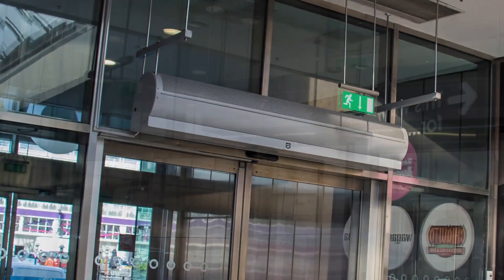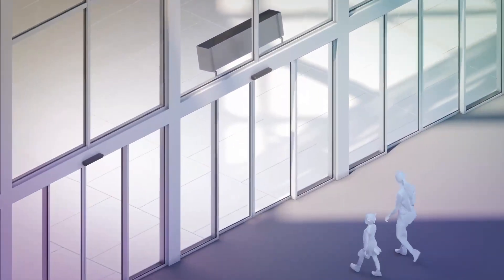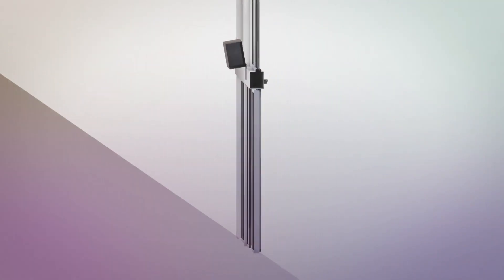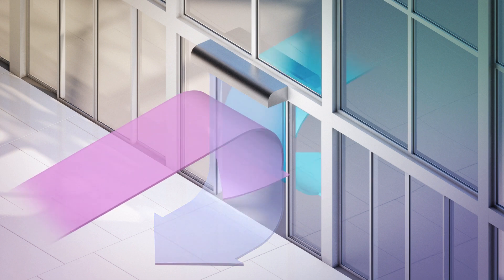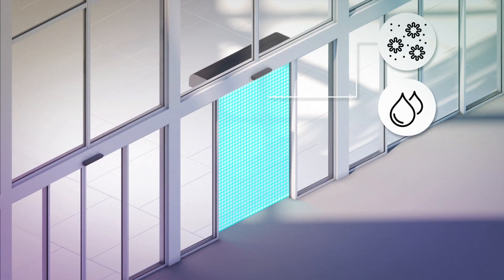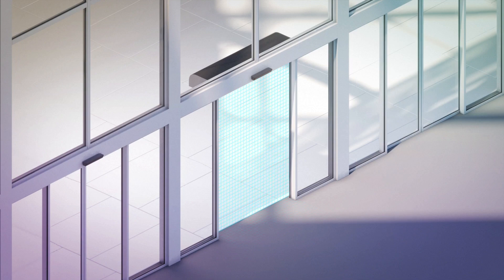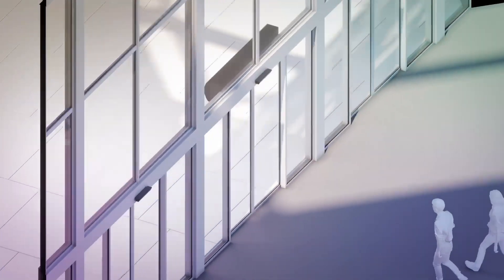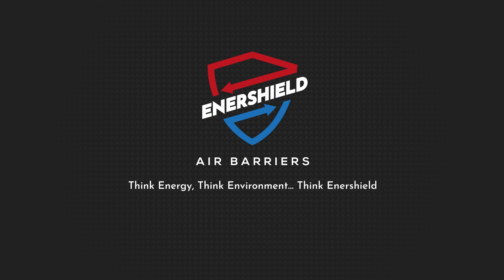Enershield Air Barikade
A revolutionary heated air barrier from Enershield Air Barriers